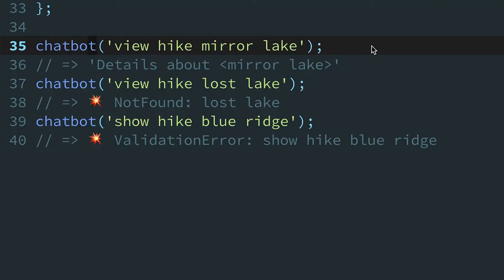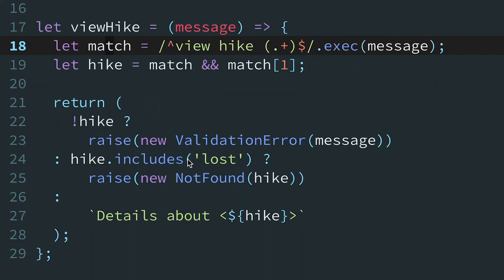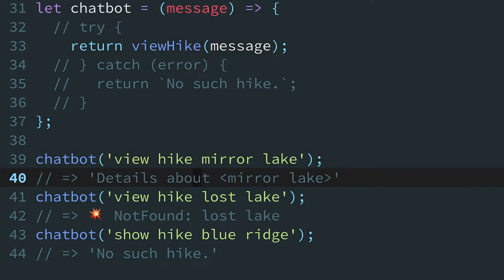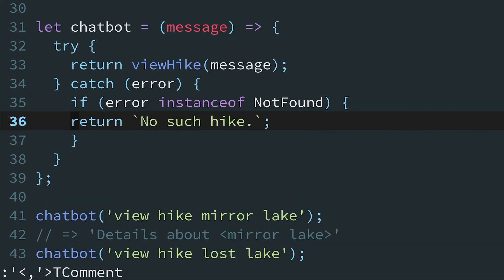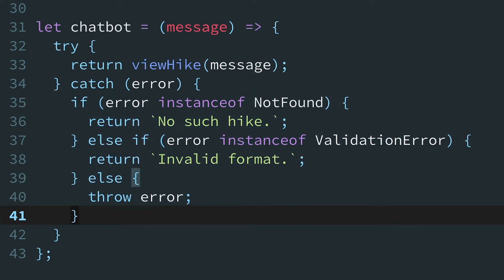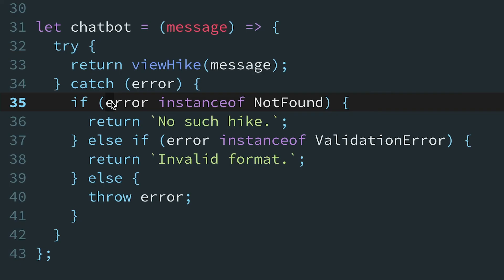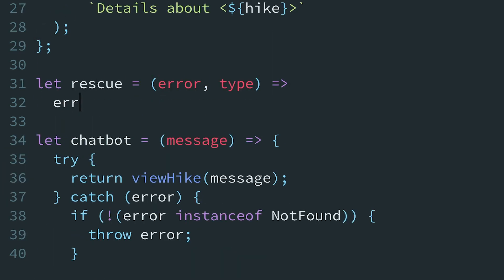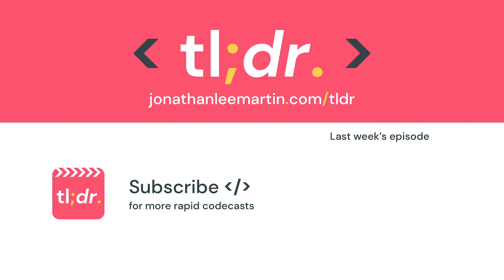04. Error Handling Patterns to Prevent Catch-All Bugs // JavaScript Codecasts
🎬 Spooked out by errors and stack traces? 😱 With solid error handling patterns, Custom Exceptions can help us eliminate if…else statements!

👋 In between codecasts I’m on Twitter or vlogging about landscape photography. Join me at your favorite hangout!

👨‍🏫 Ready to level up your developer team? I can come to you! I provide custom training solutions through immersive bootcamps, workshops, seminars and speaking engagements. ⚛️ React, Node.js, Web…